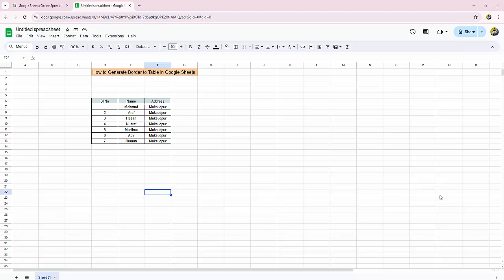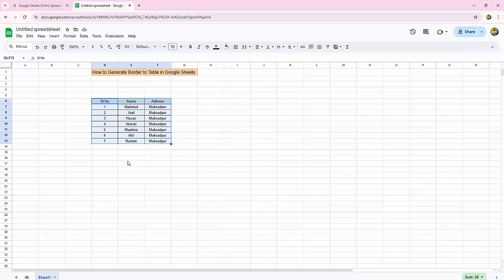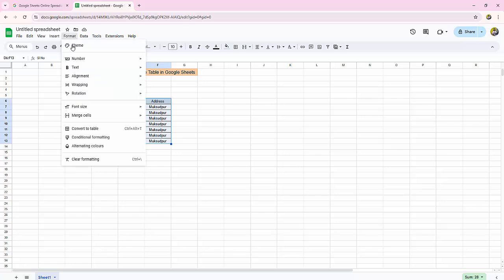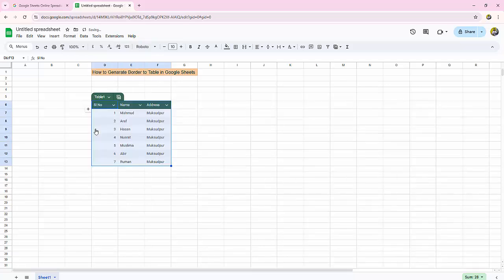How to Genarate Border to Table in Google Sheets